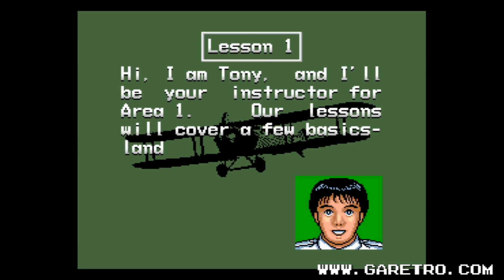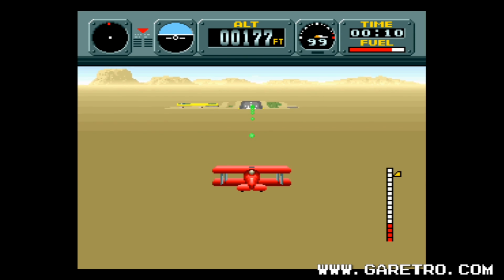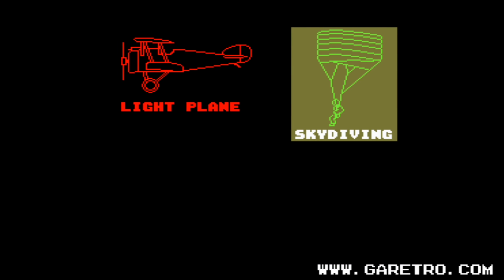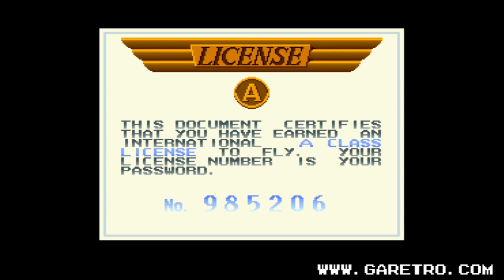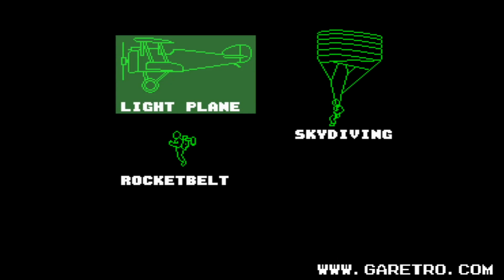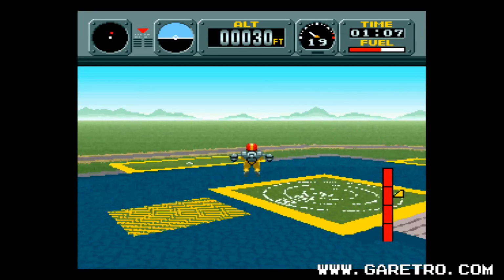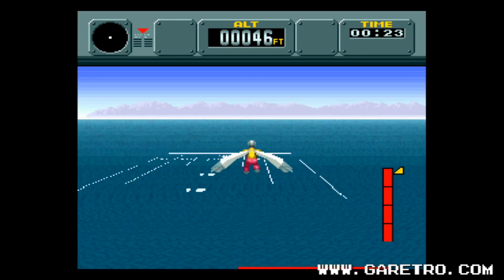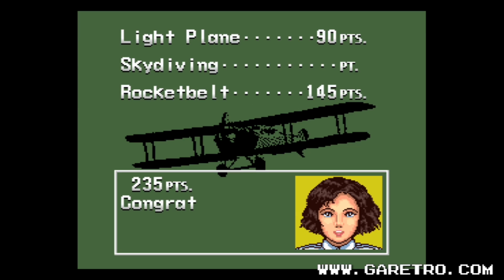Sack Time - Pilotwings Impressions (Wii U VC)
Tony?  Shirley?  Lance?  They all love me.  Let's find out what the SNES version of Pilotwings brings us!